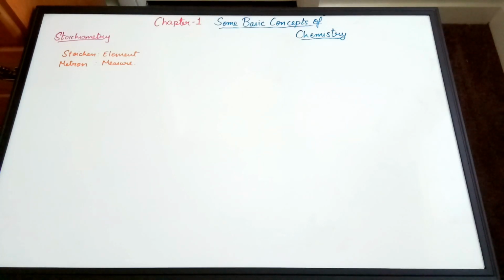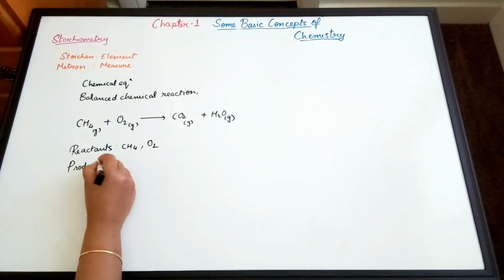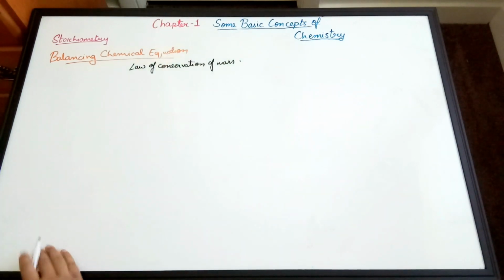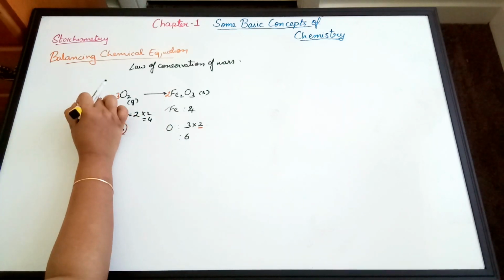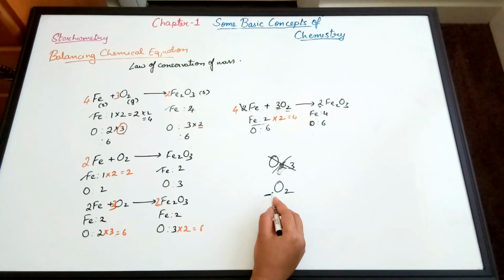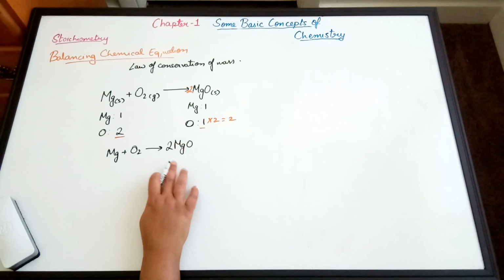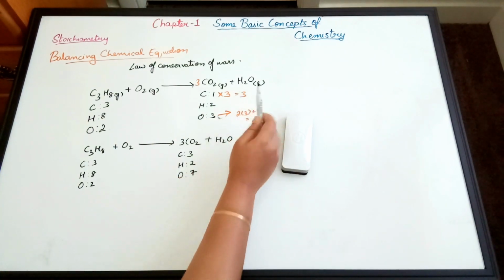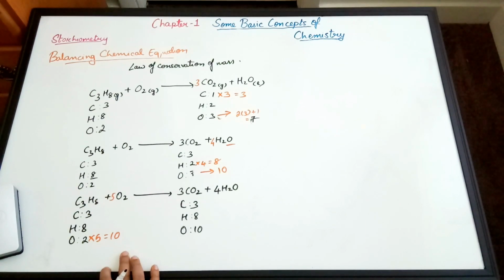Stoichiometry- Introduction, Balancing Chemical equations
This video is about the ninth topic of the first chapter (Some Basic Concepts of Chemistry).
By the end of the video, you will be able to answer the following
What is a reactant?
What is a product?
What is a balanced chemical equation and why should it be balanced?
Check out the next video for the topic- Stoichiometry